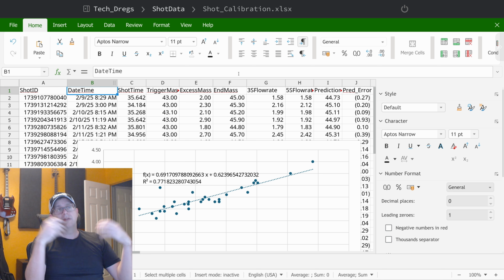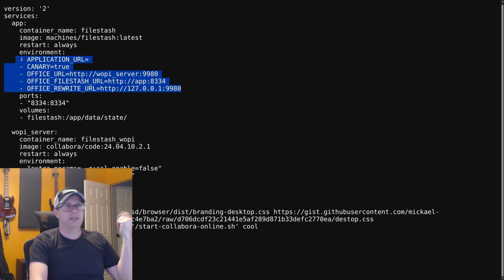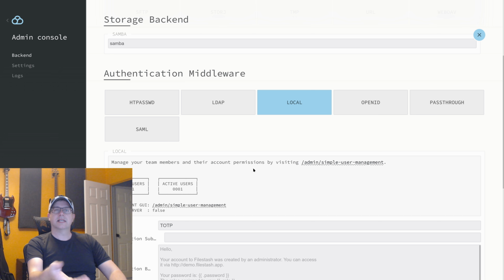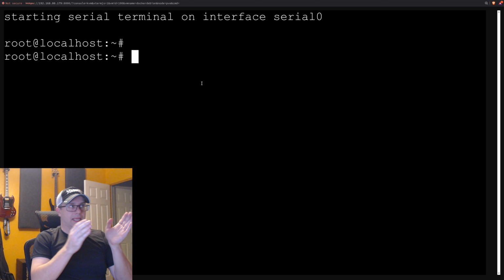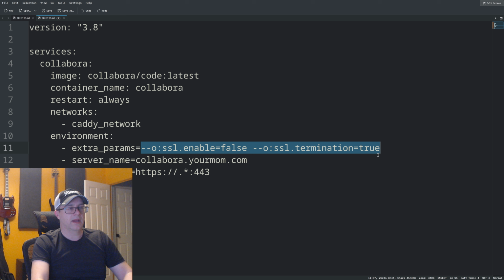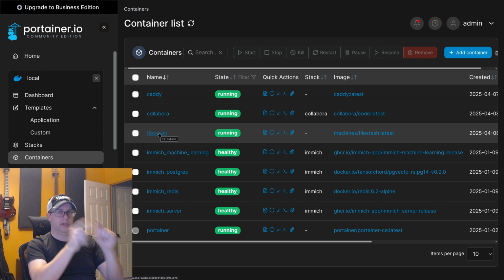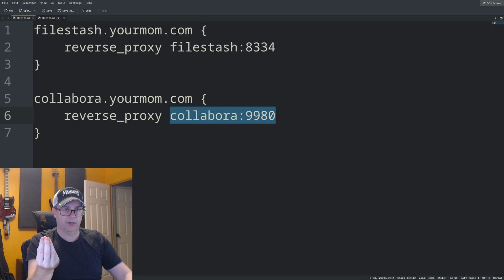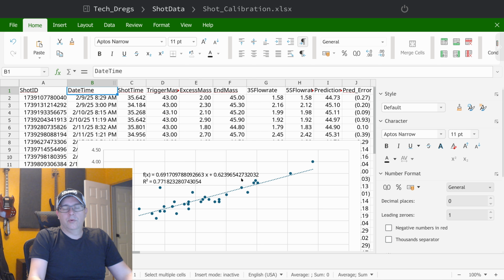Setting up Filestash with Collabora (and Caddy)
Getting Collabora working with Filestash isn't straightforward. In this video, I will go over setting up Filestash with MFA on an SMB share, reverse proxy on Caddy, and getting Collabora integrated so that you can edit office files on your own cloud. All of this is done on Docker in containers, mostly with Portainer, but I do also use Docker compose.

You must already have Docker setup, you must already have your storage back end set up, you must already have a domain set up, and you must know how to handle port forwarding on your own network.

=== Timestamps ===
00:00 Introduction
00:32 Prerequisites
02:36 Filestash container setup
08:30 Filestash configuration
13:47 Caddy container setup
15:45 Caddy configuration
17:56 Docker network setup
20:54 Collabora container setup
29:12 Collabora configuration
34:47 What to check if it doesn't work
39:14 Some security options in Caddy
41:15 Conclusion